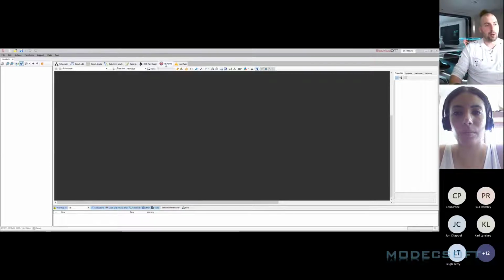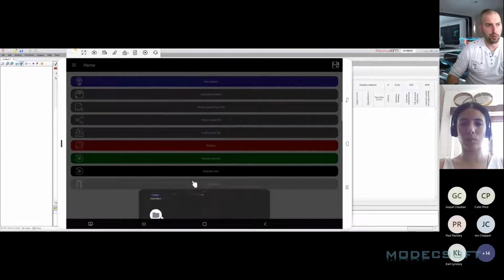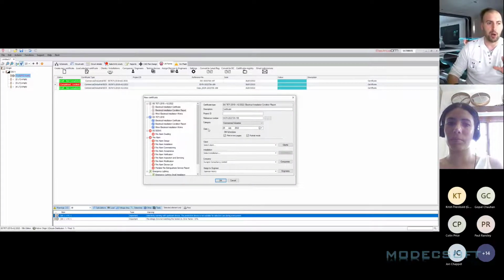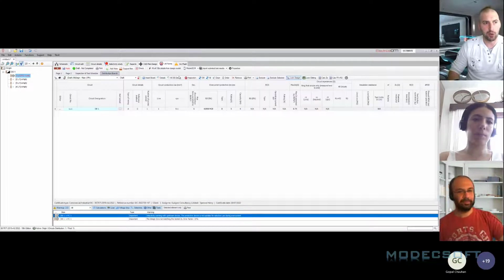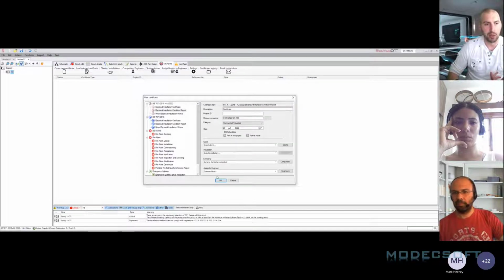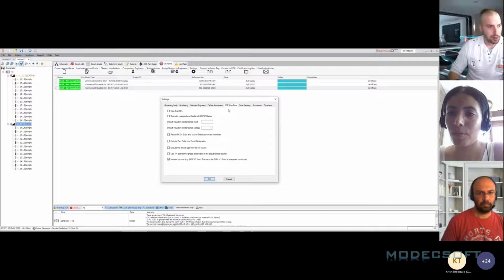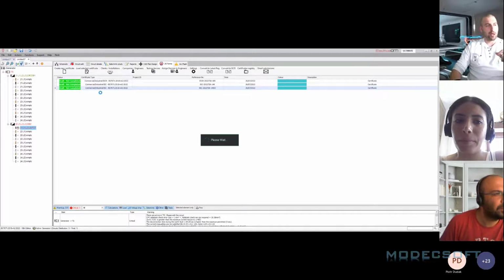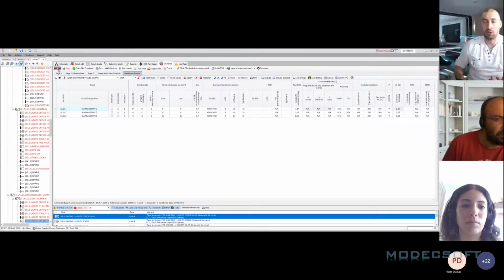ElectricalOM - UK forms Live Q&A